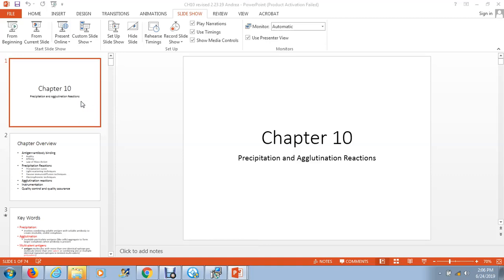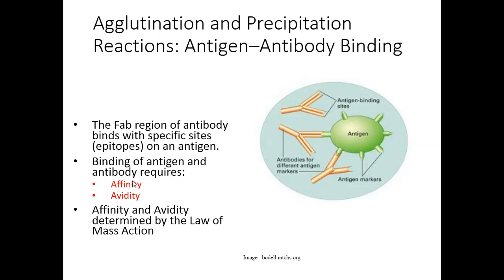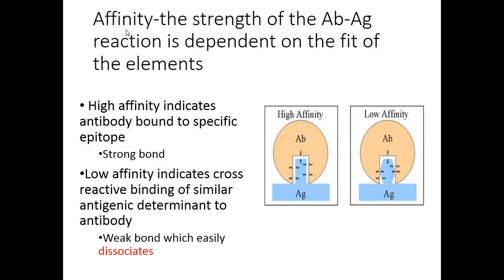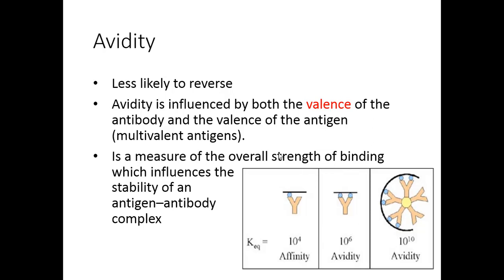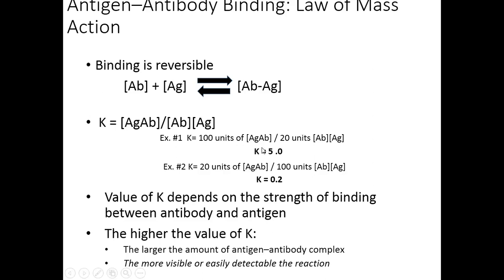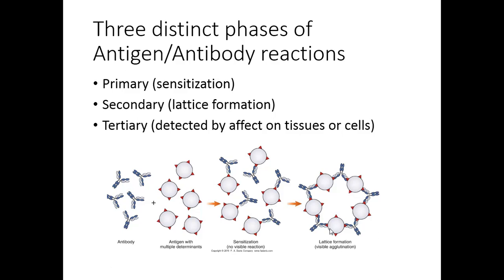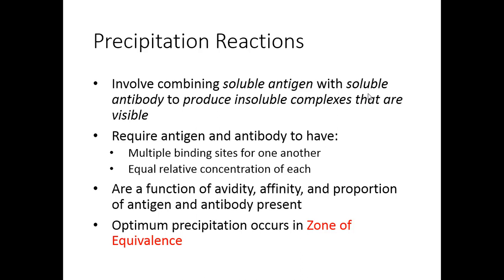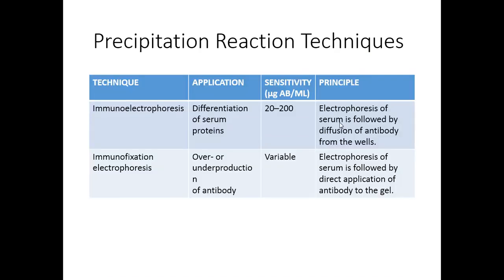ch 10 part 1